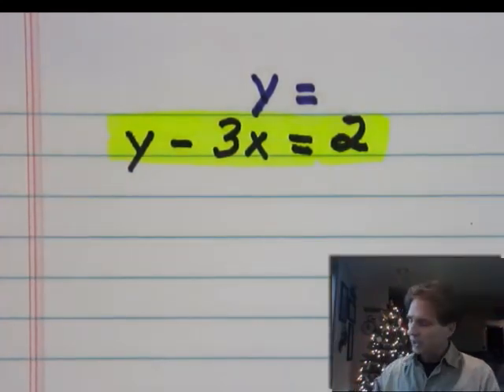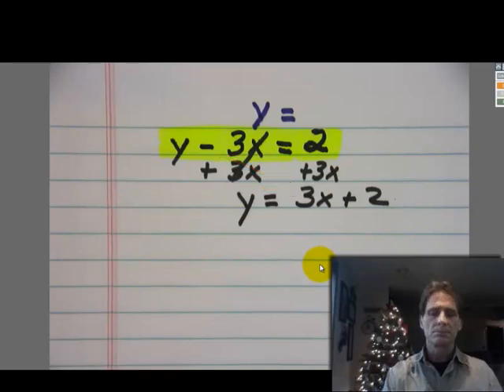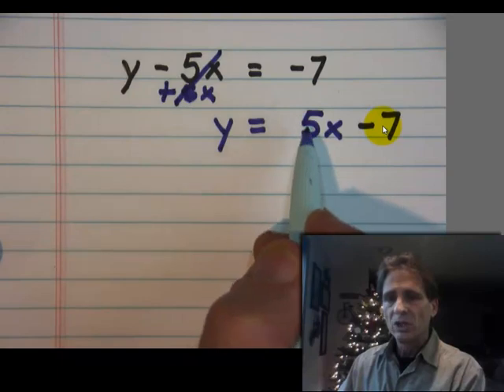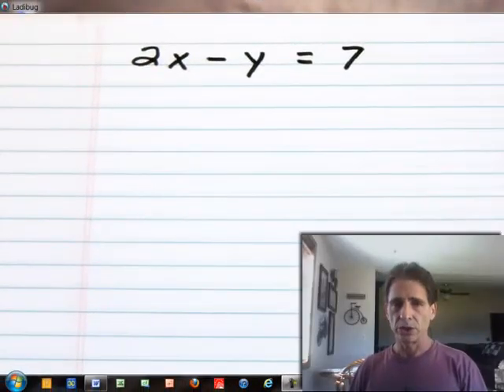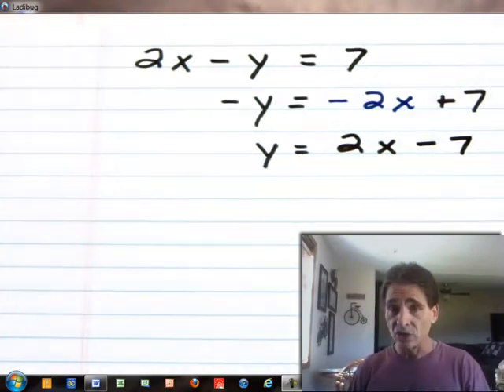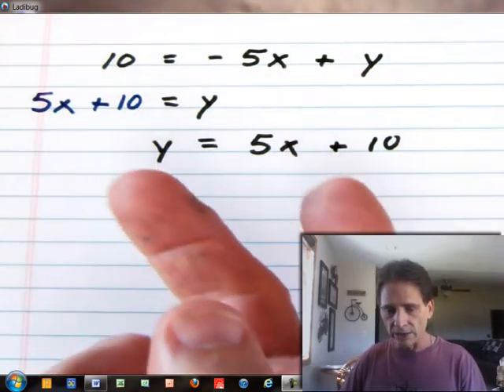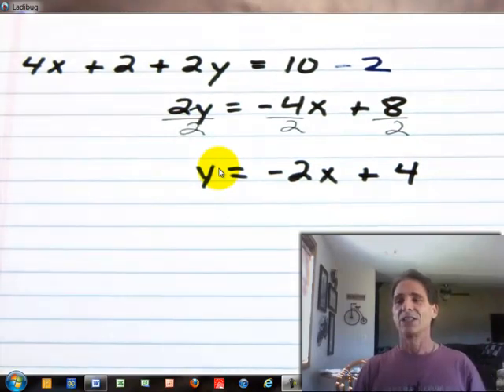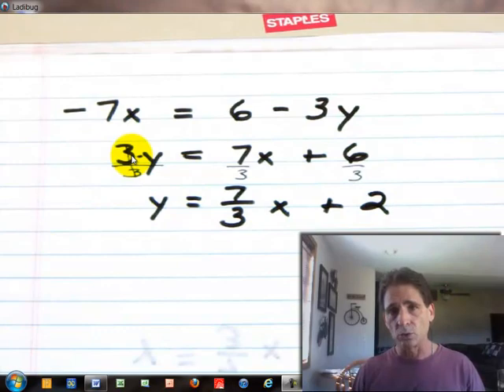Writing Equations in y= form